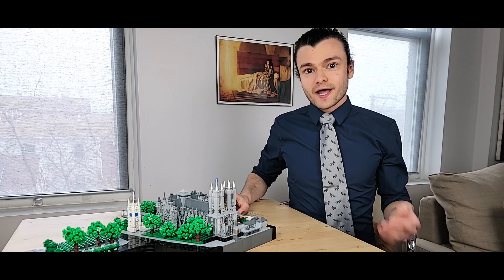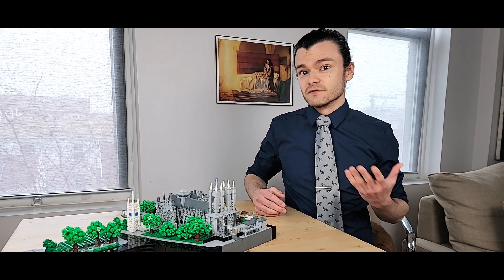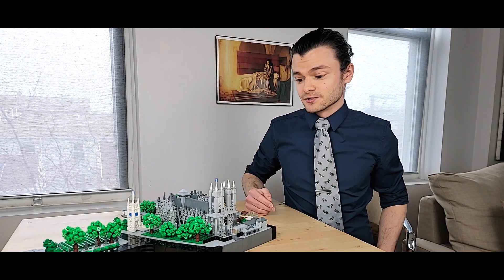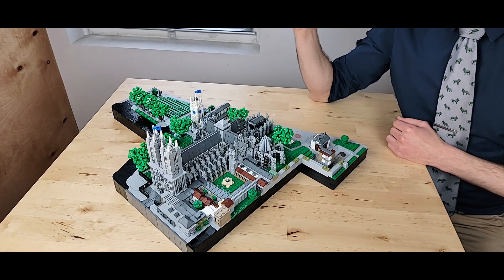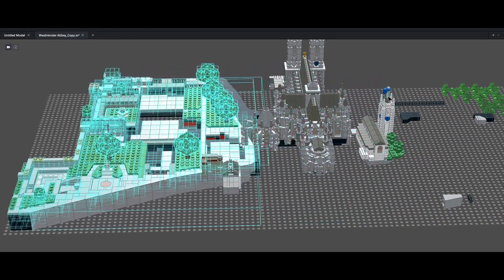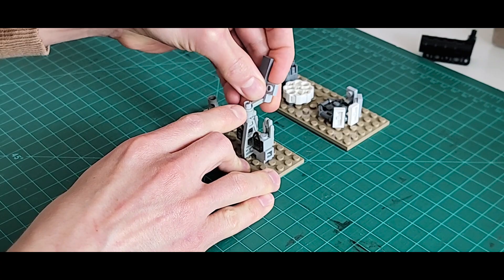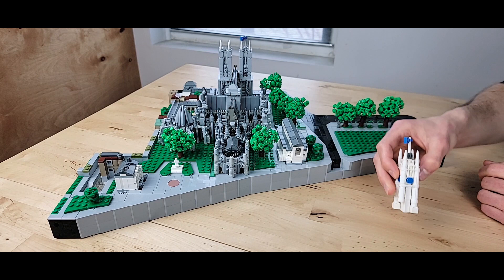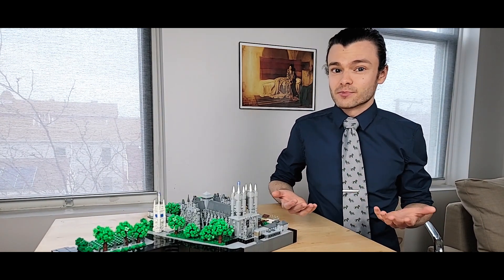WESTMINSTER ABBEY | Landmark Diorama | 5,000 BRICKS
Parts: 4,900+ (~400 unique)

Scale: 1:650

Dimensions: 17in x 23in (44cm x 59cm)

Originally Designed: 2017

Restored: 2022

© MMXXII - Rocco Buttliere, LLC